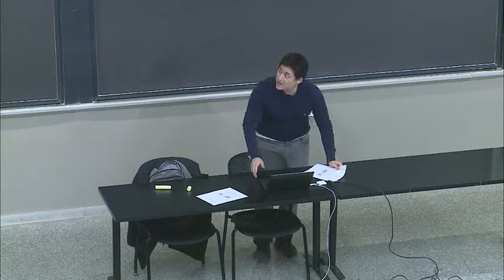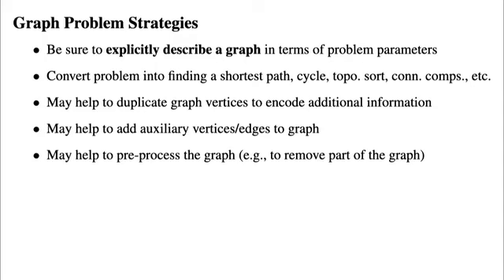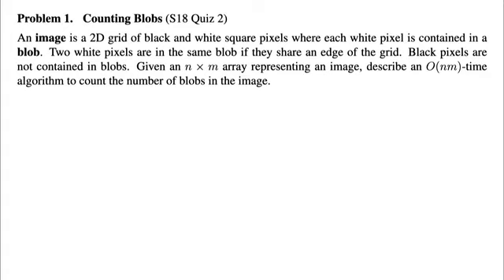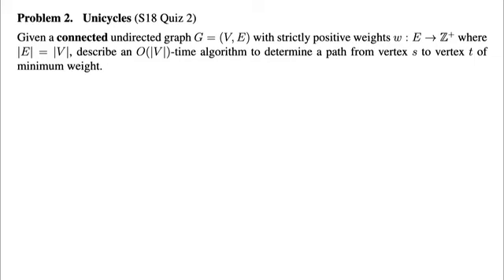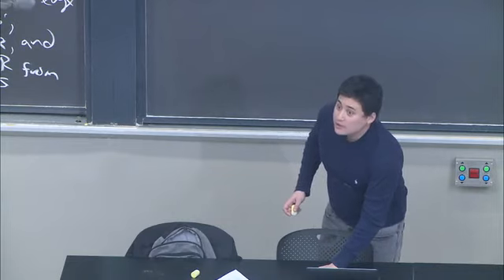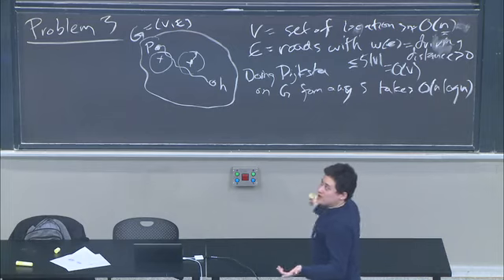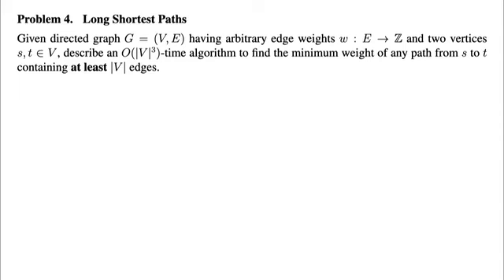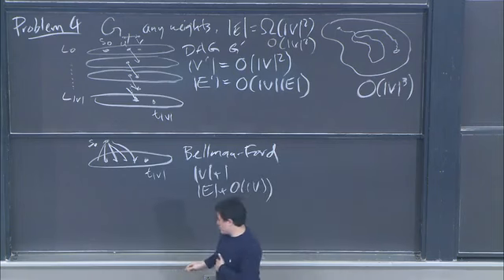MIT6 006S20 04 13 Quiz 2 Review 300k